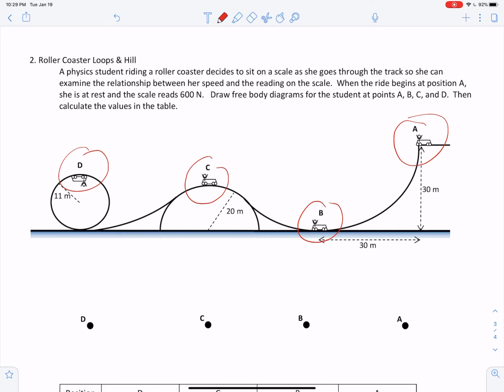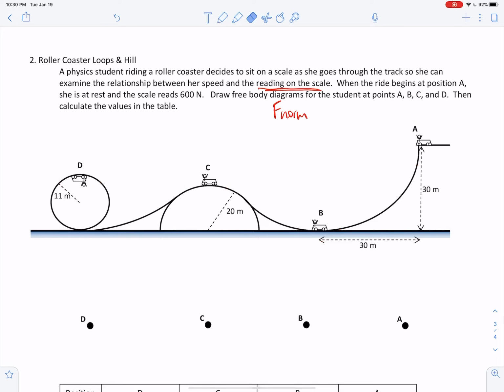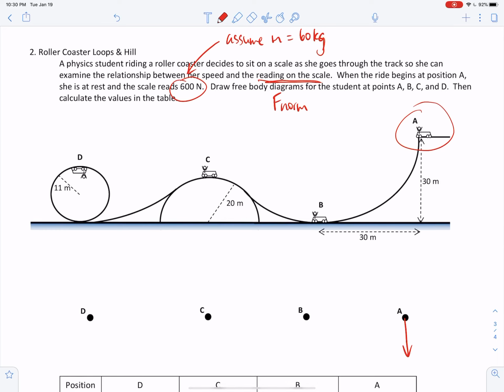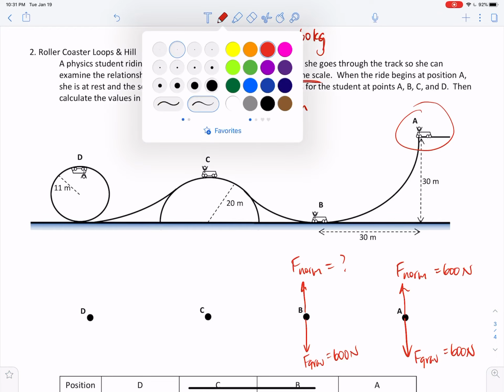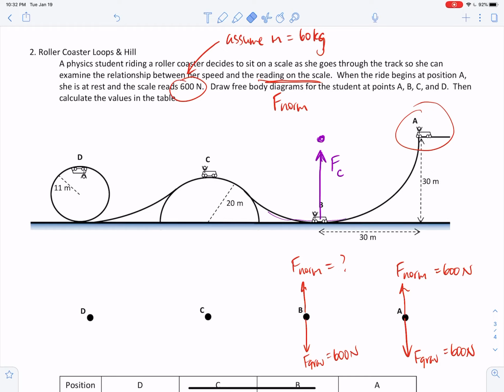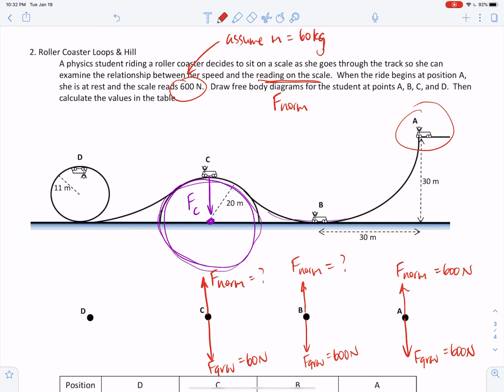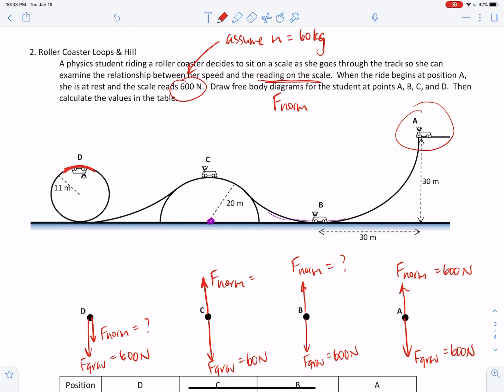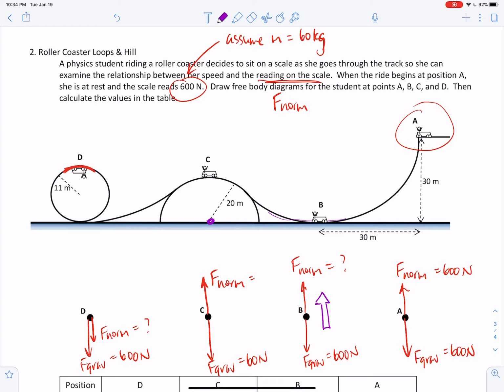Vertical Circles & Centripetal Force [part 2]